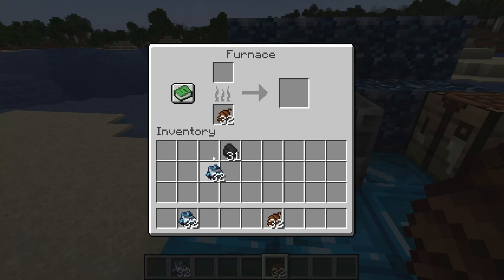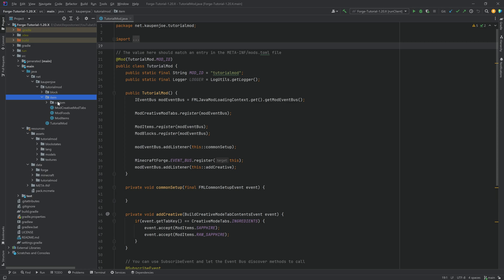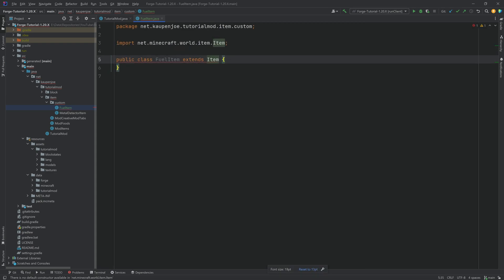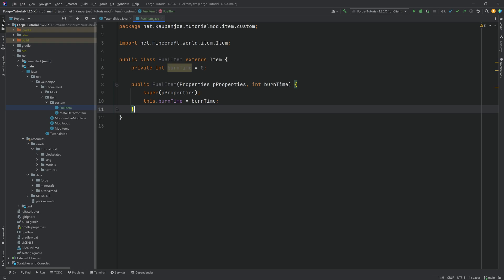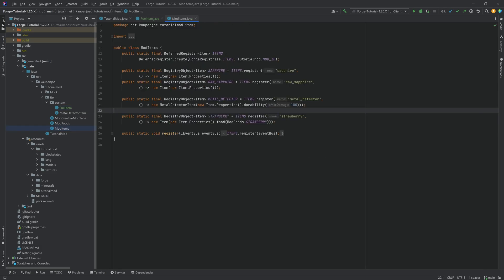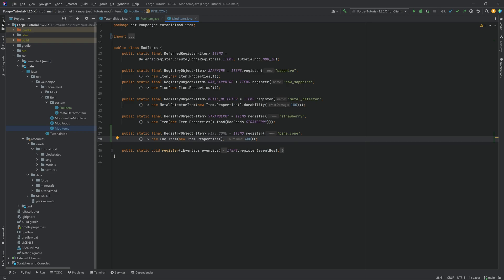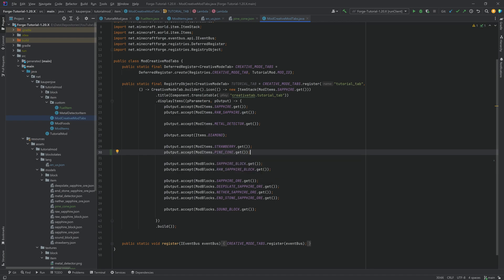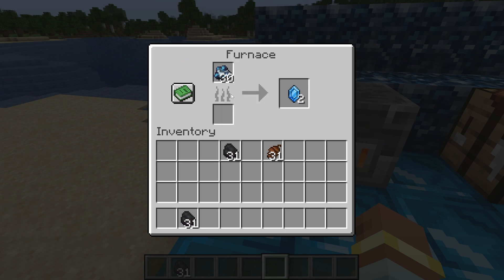Forge Modding Tutorial - Minecraft 1.20: Fuel Items | #9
In this Minecraft Modding Tutorial for Forge, we are adding a custom fuel item to Minecraft 1.20 🔥